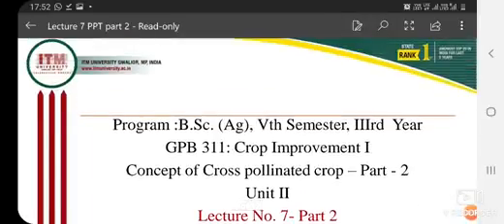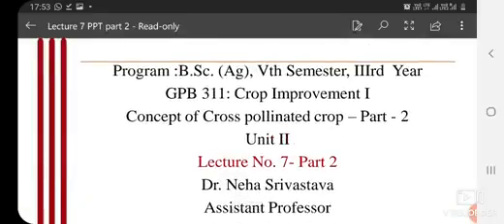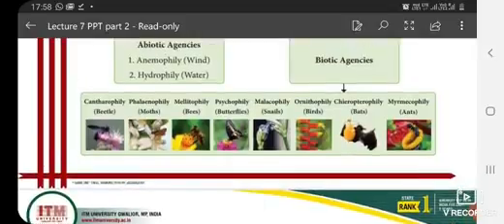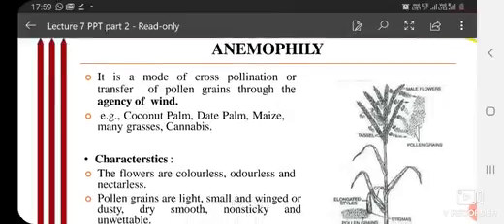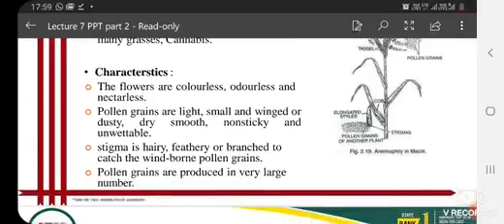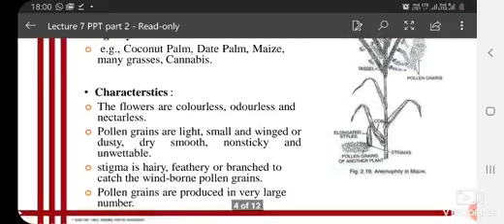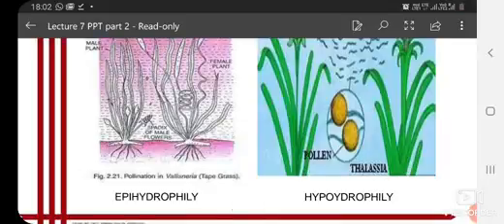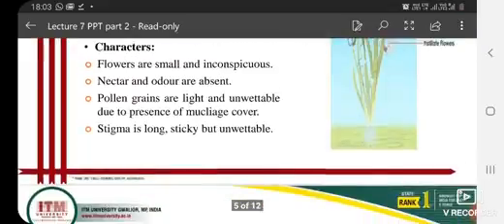5 January 2021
lecture 7 part 2 in English .mp4